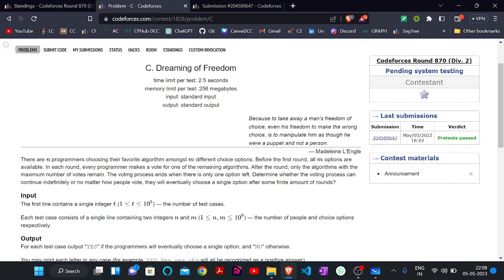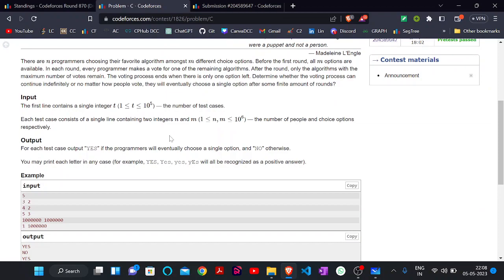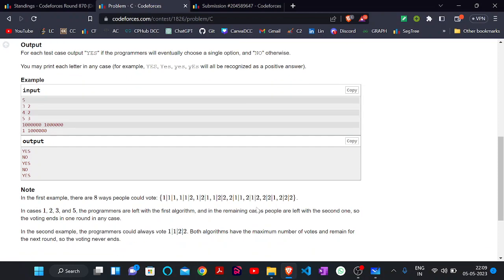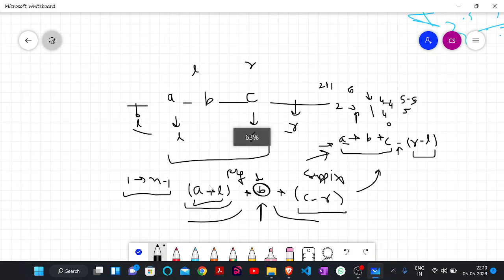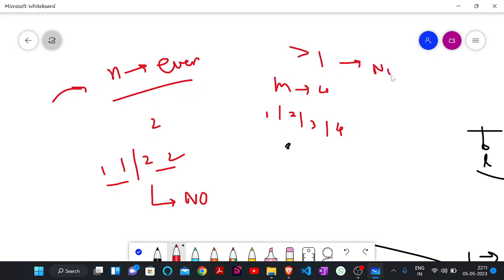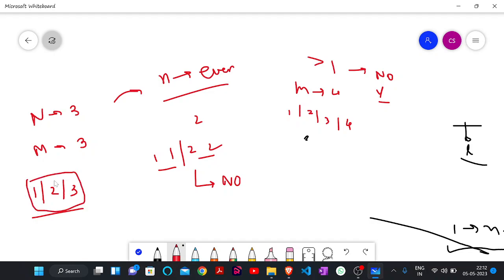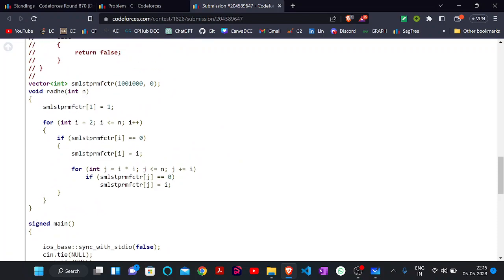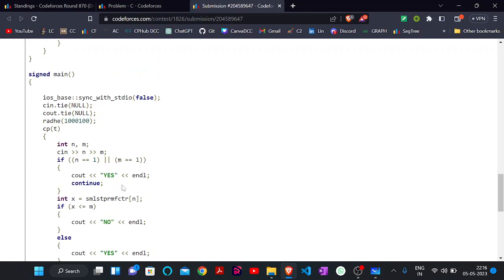C. Dreaming of Freedom | Codeforces Round 870 (Div. 2) | DCC NIT-A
Codeforces Round 870 (Div. 2) || C. Dreaming of Freedom Solution || Chetan Saini (CSE'25)

Happy Coding!